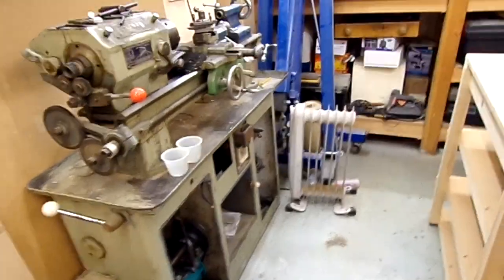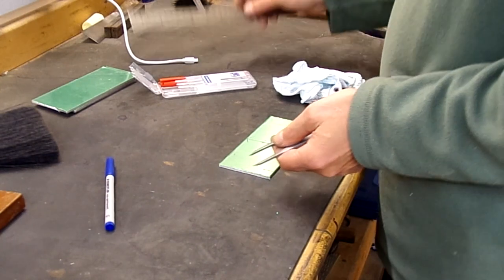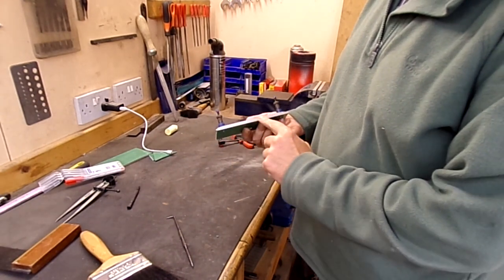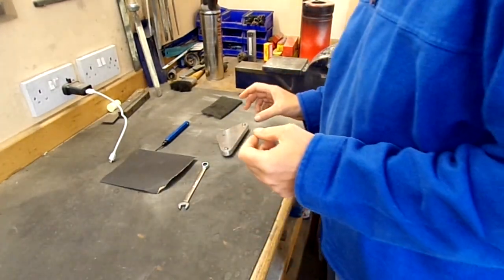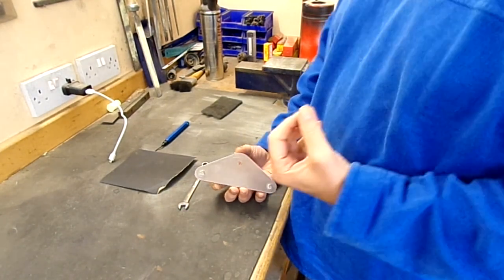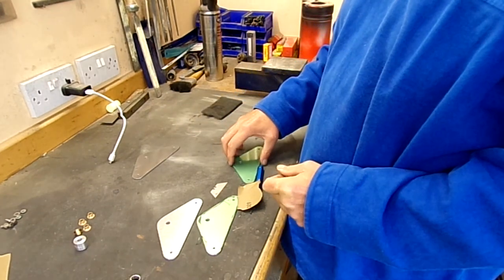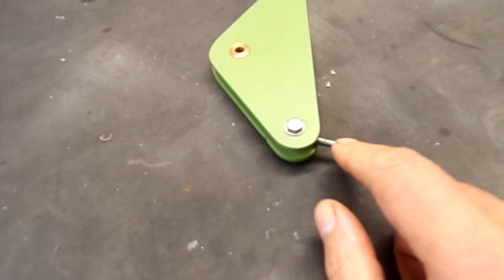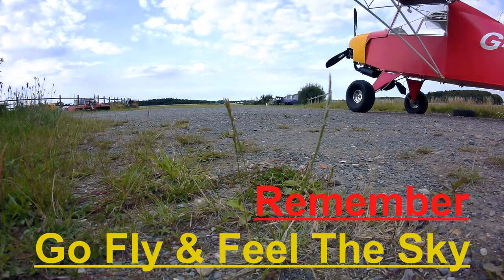EP22 Fisher Youngster V Aileron Bell Cranks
I am still waiting for the Fisher Youngster V, kit to arrive but I have been working on some bits and the main items are for the control system, the aileron bell cranks, which I have re-engineered to make them, to my mind, more like production aircraft parts. 2 3/4hrs
I also changed the motor on my laith.